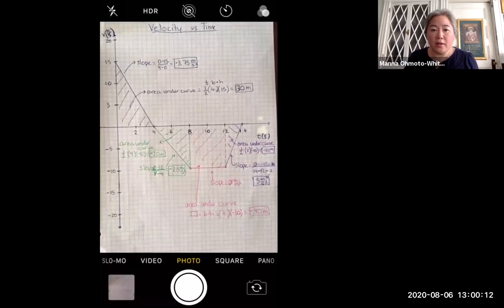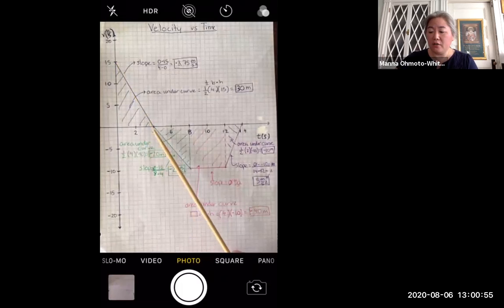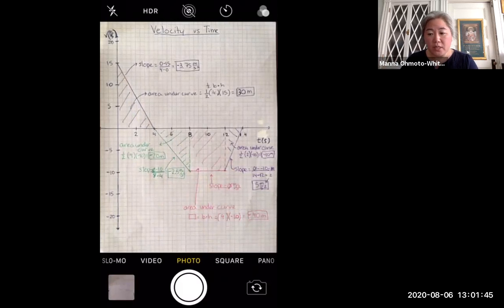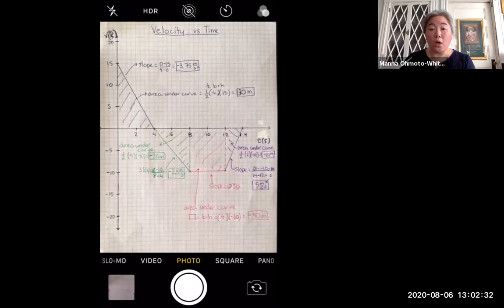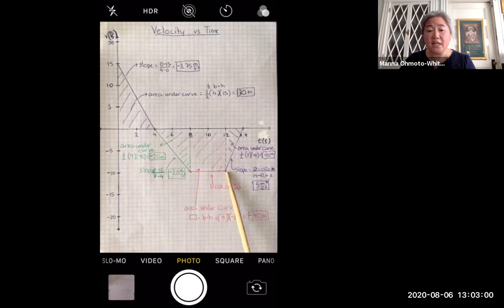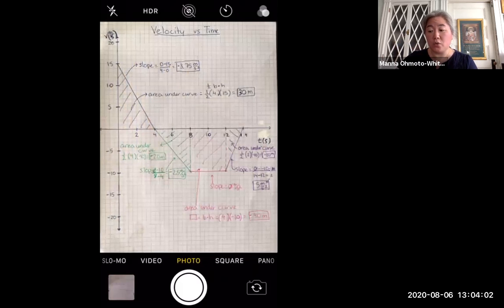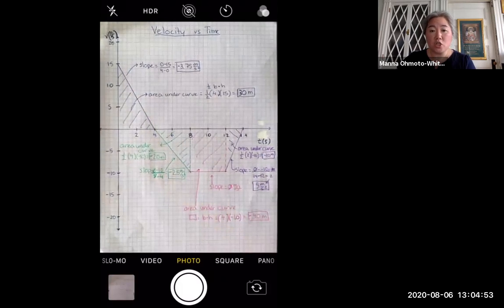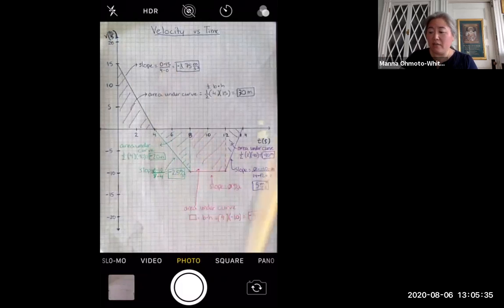v vs t graphs slope and area under curve calculations